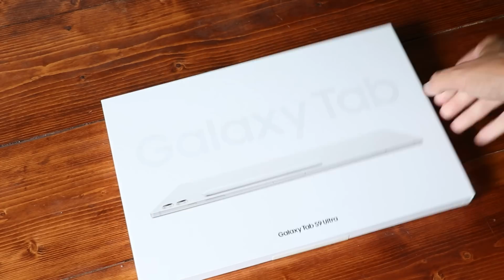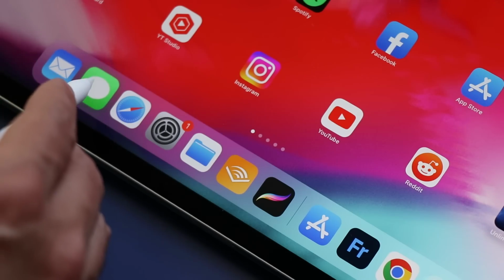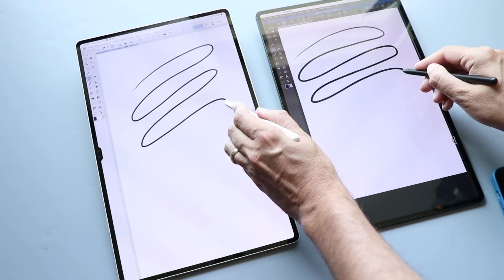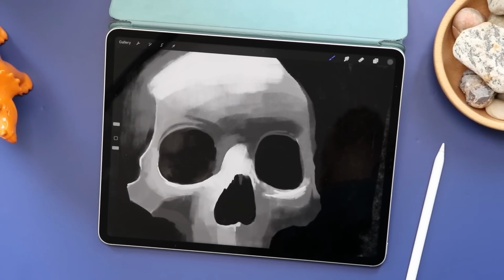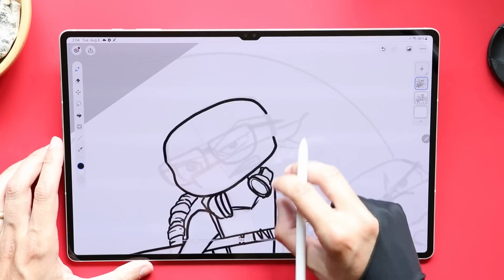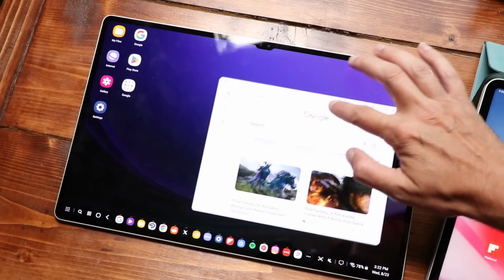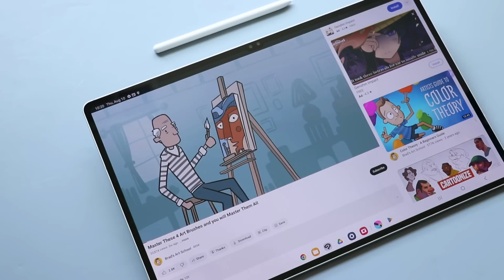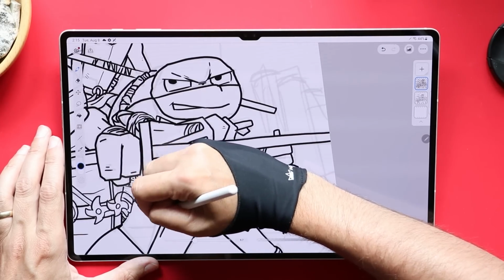Galaxy Tab S9 Ultra --VS-- The iPad Pro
The new Galaxy Tab S9 Ultra is a great new android tablet but how does it stack up against the king? the iPad Pro.